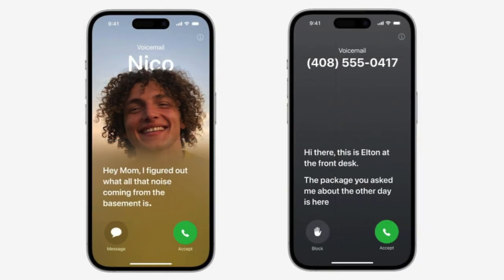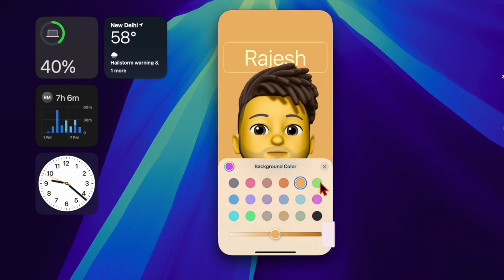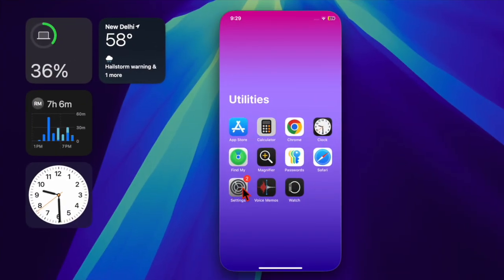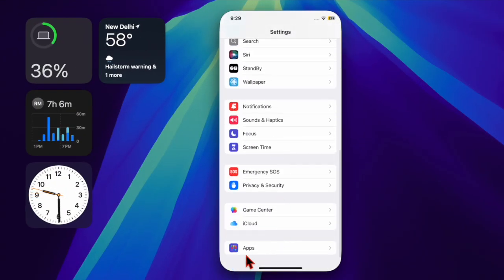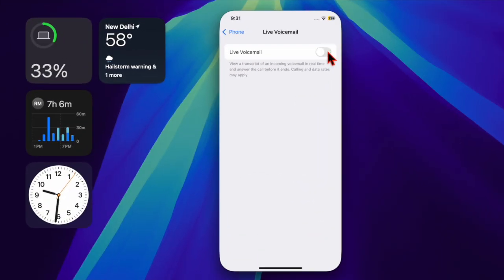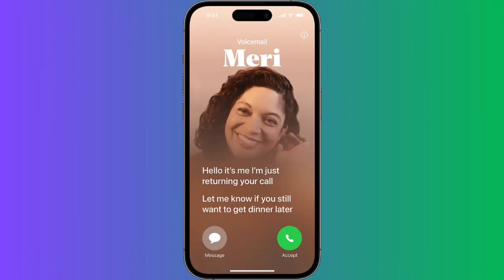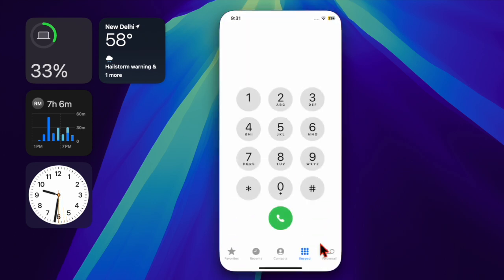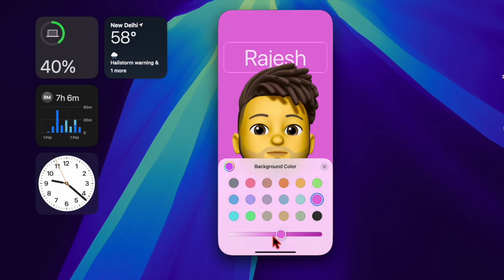How to Enable Live Voicemail on iPhone in iOS 18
Discover how to enable Live Voicemail on iPhone running iOS 18 and take control of your calls like never before. With Live Voicemail, you can see a real-time transcription of voicemail messages as they’re being recorded, making it easier to decide whether to pick up or not.